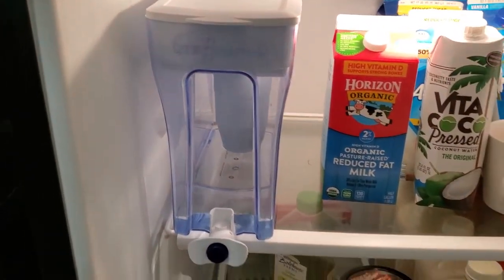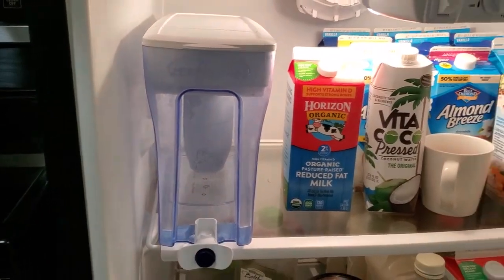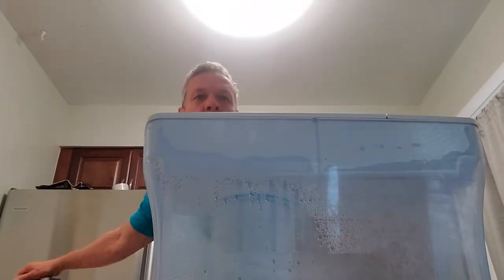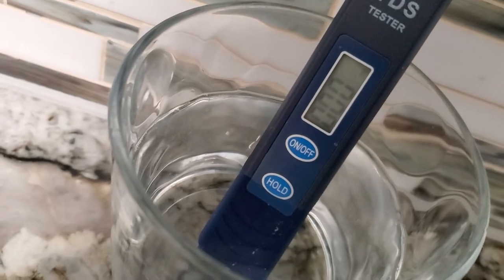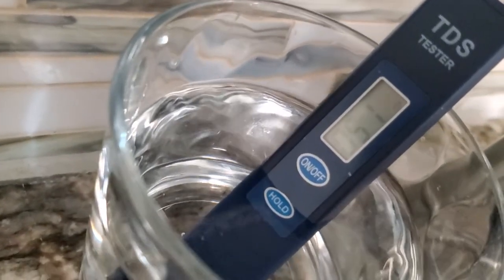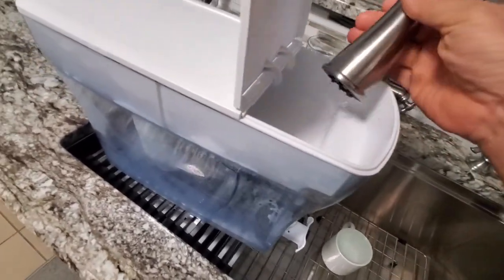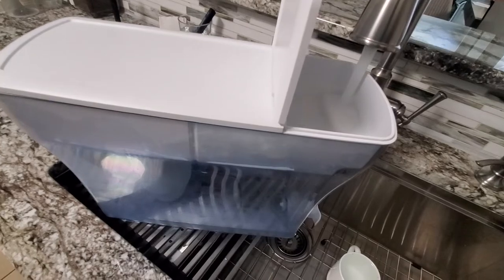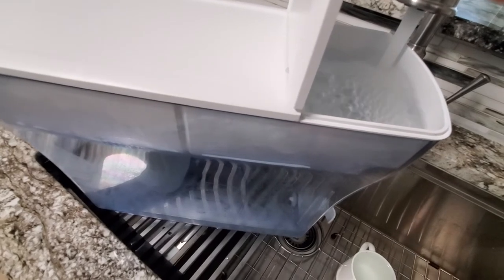Zero water filter review 30 cup container